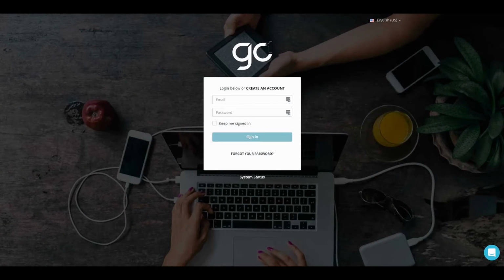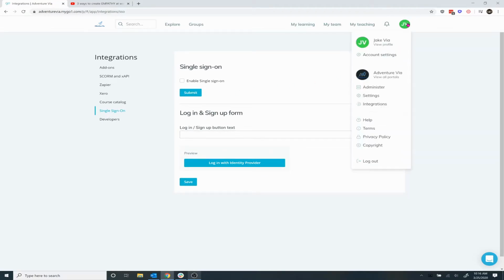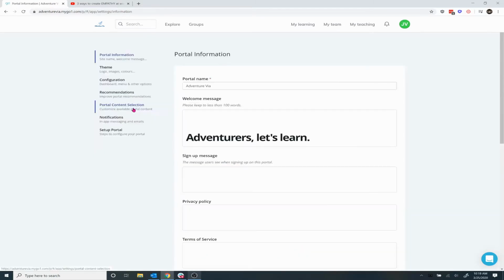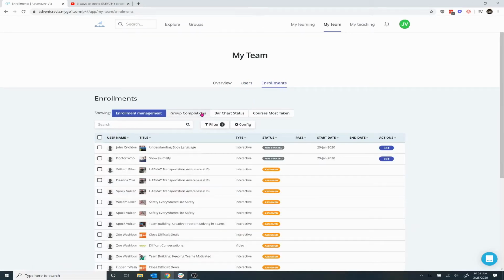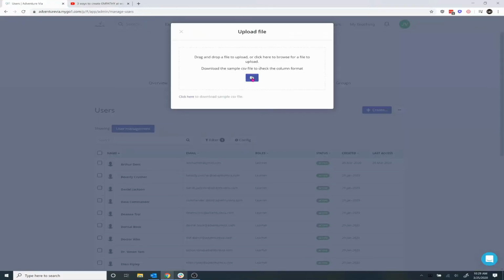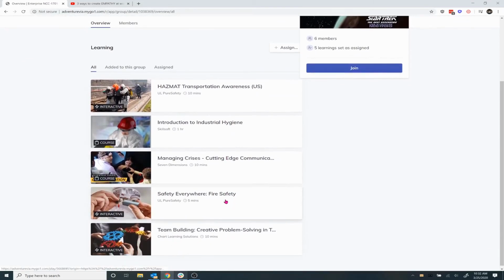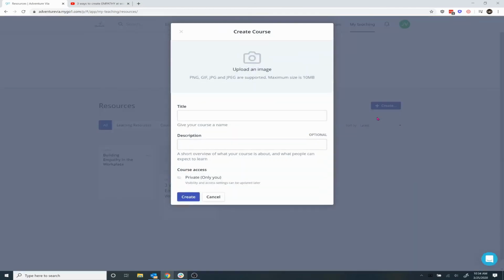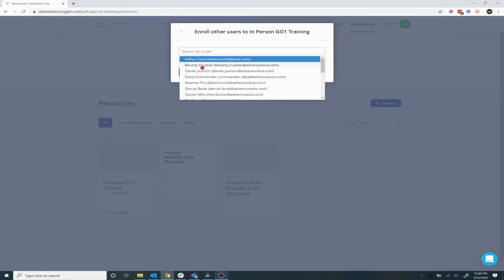Getting started with GO1: Admin Edition